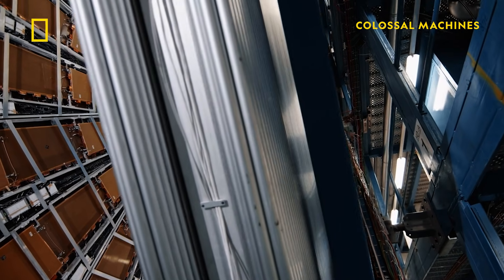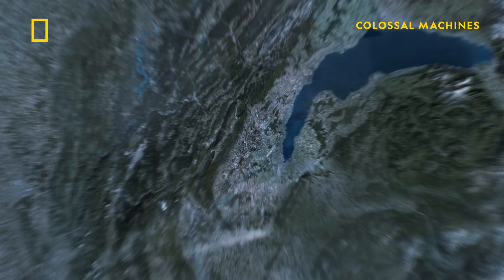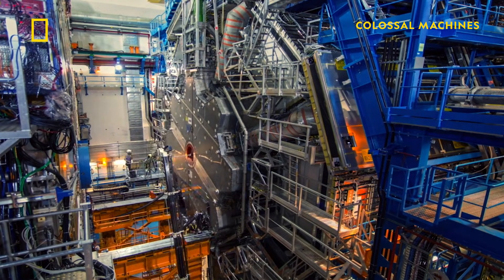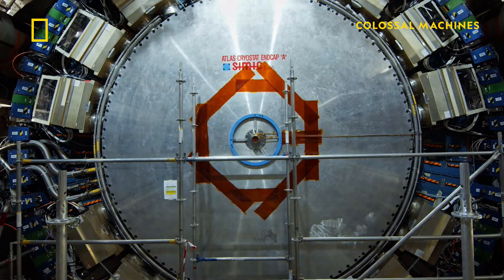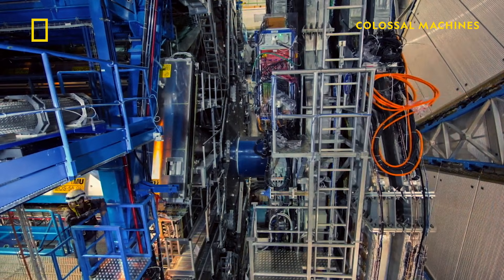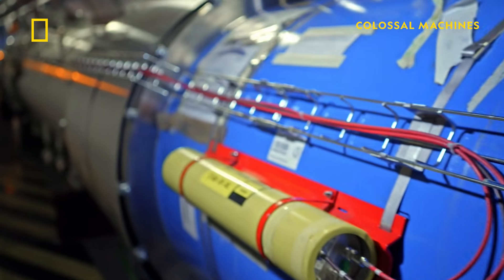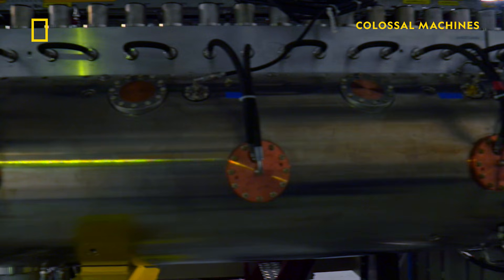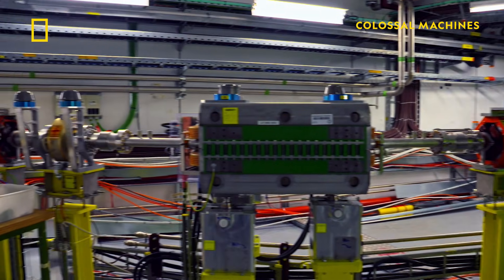How does the Large Hadron Collider Work? | Colossal Machines | National Geographic UK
The Large Hadron Collider is one of the largest machines in the world. Its purpose is to fire subatomic particles at each other so we can better see how they function.

Find out more about this massive machines in Colossal Machines, on Thursdays at 8pm, on National Geographic UK. 📺